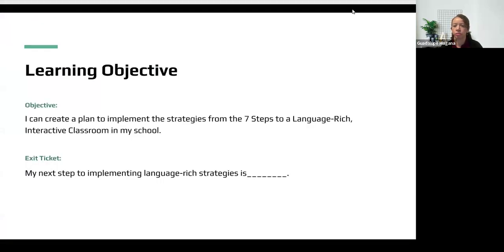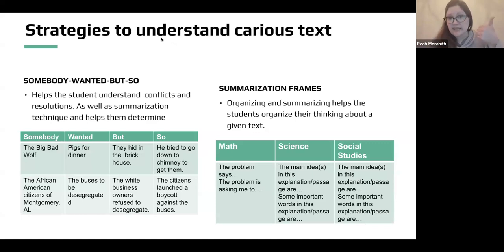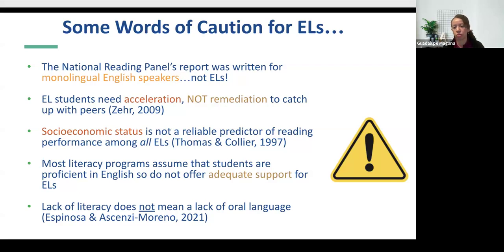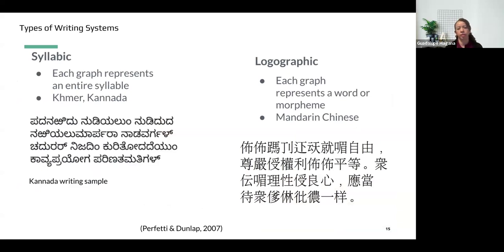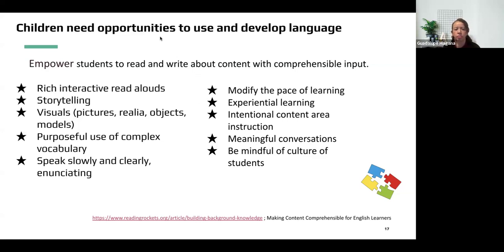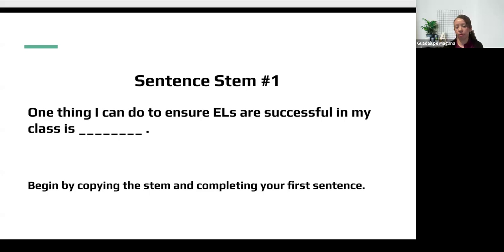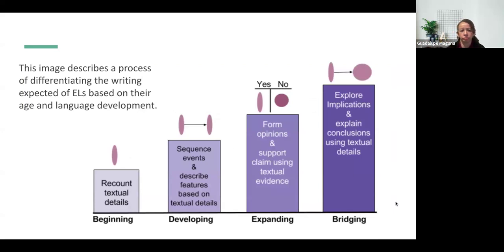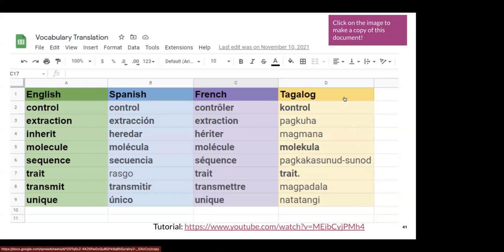CLSD Book Study: Step 7